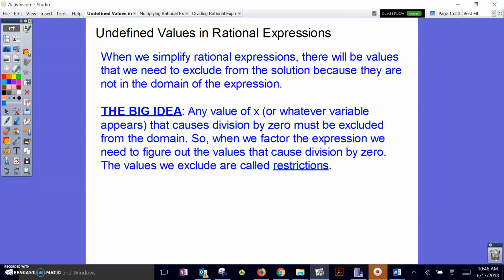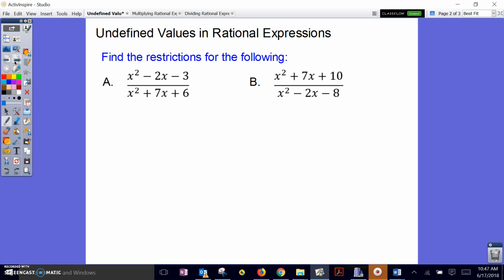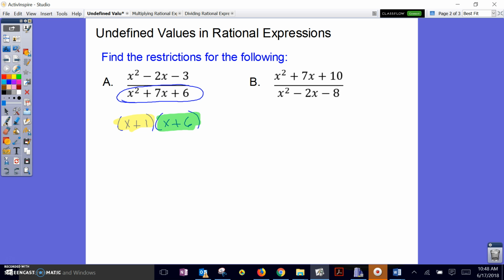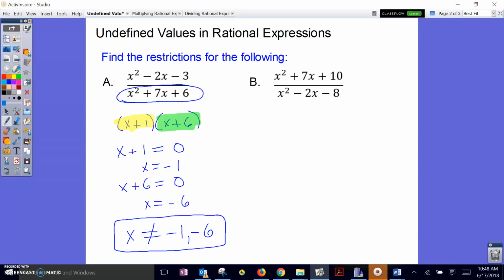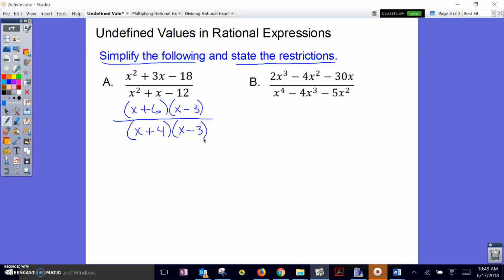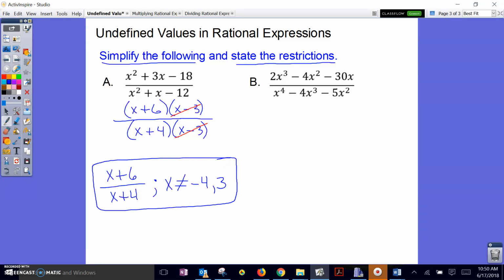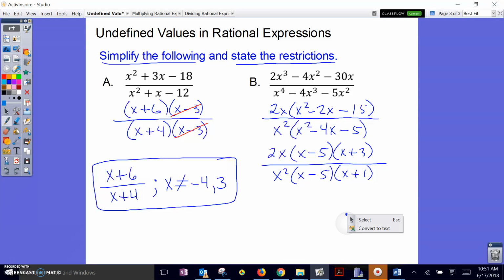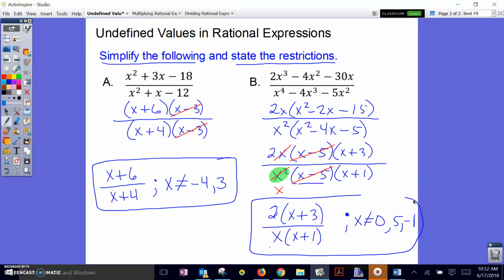Undefined Values in Rational Expressions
It focuses on finding the restrictions in rational expressions by determining where the denominator of the expression is zero.